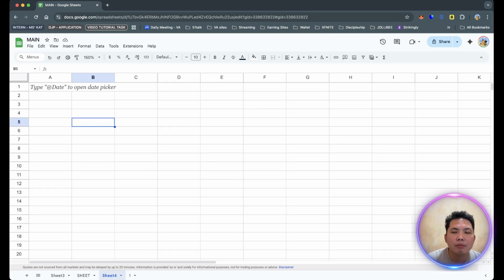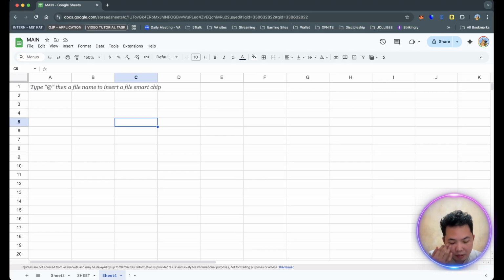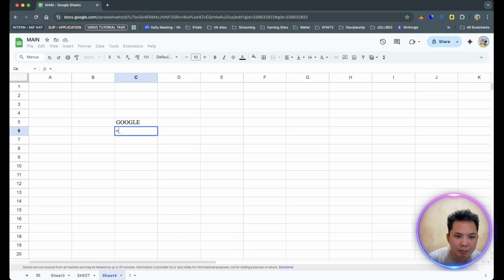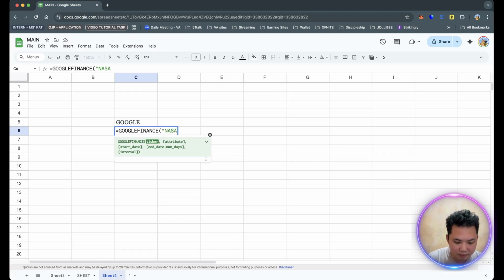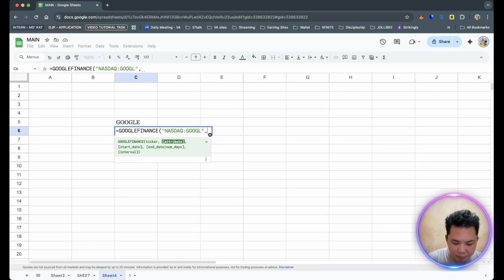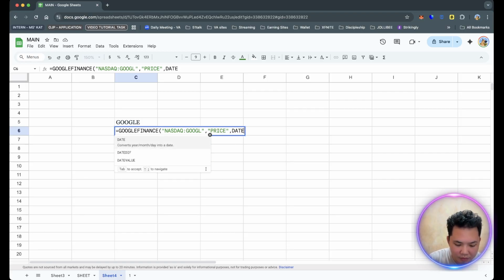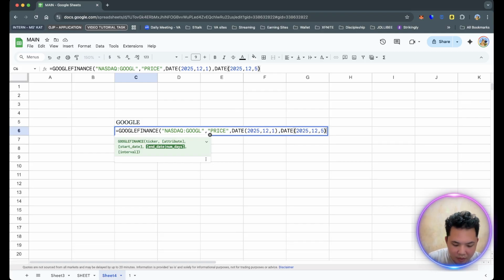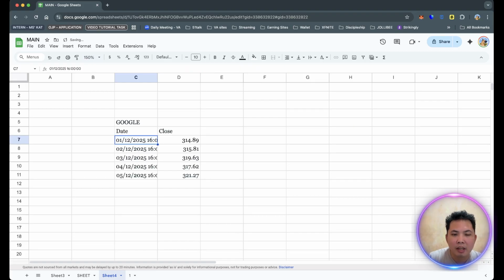How To Track Stock Prices in Google Sheets (Quick Tutorial)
In this video I will show you How To Track Stock Prices in Google Sheets. It would be good if you watch the video until the end so that you don't miss important steps.